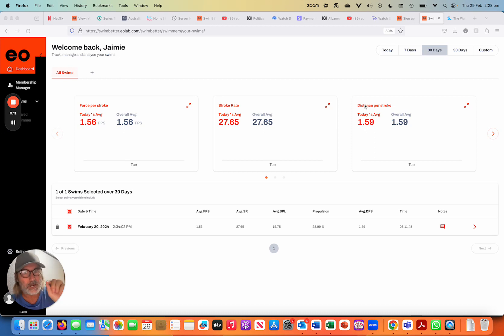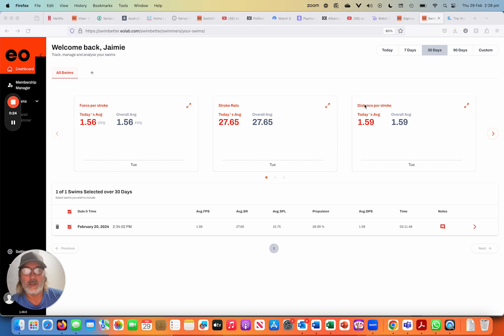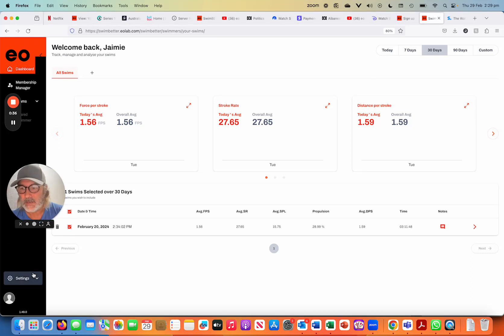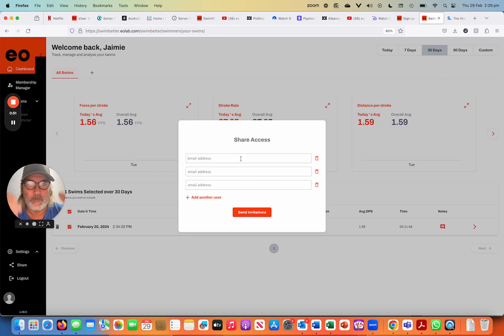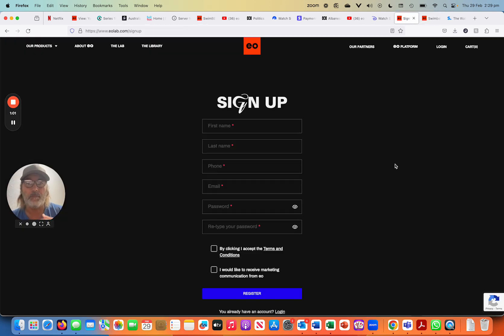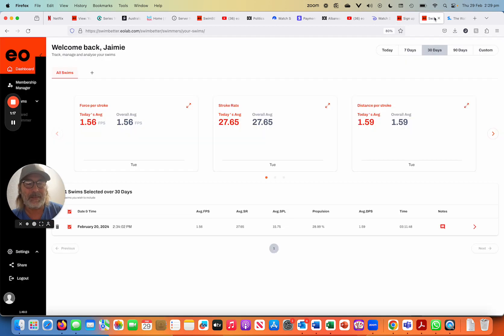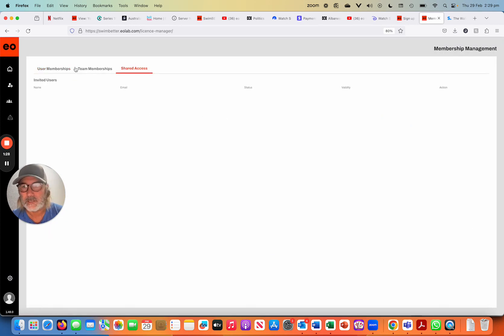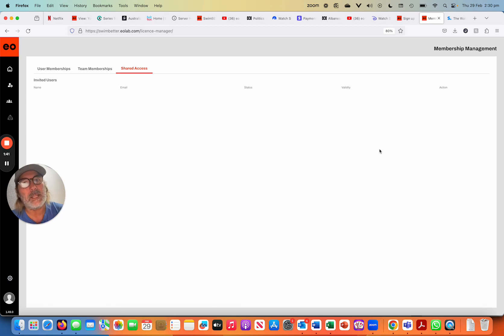How to share your eo SwimBETTER data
This video explains how you can easily share your eo SwimBETTER data with another person. You still maintain complete control of your data and can revoke access at any time.